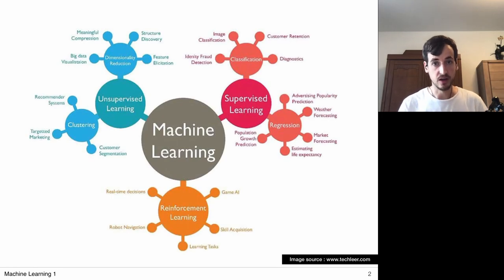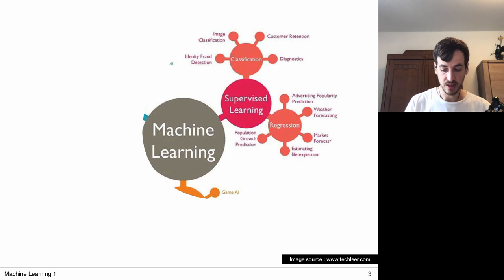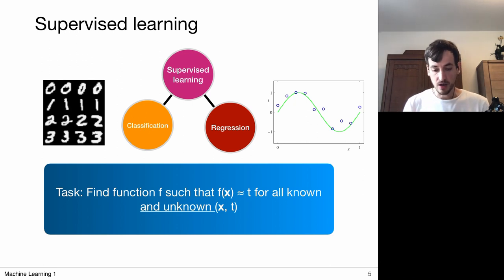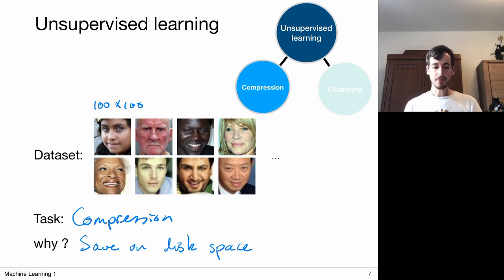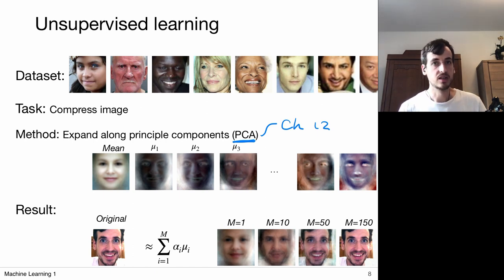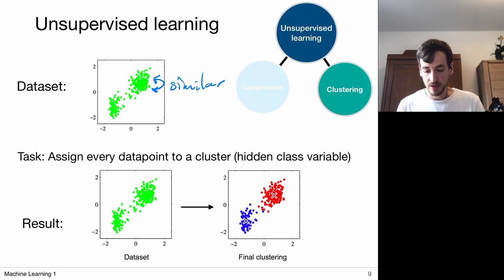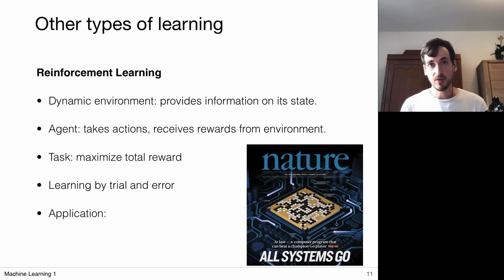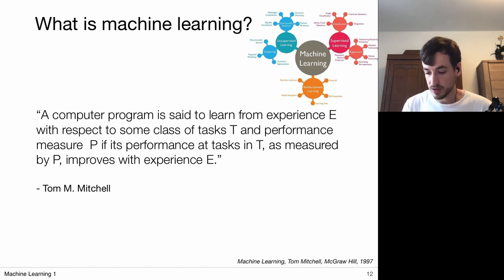1.3 Types Of Machine Learning (UvA - Machine Learning 1 - 2020)